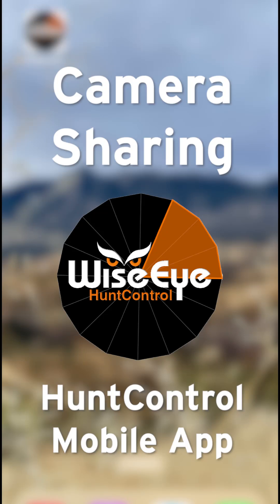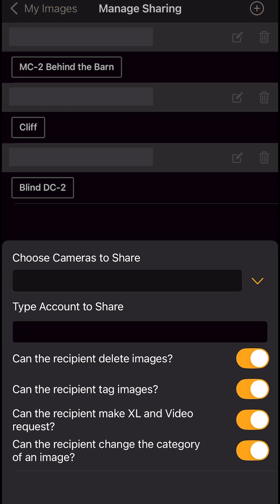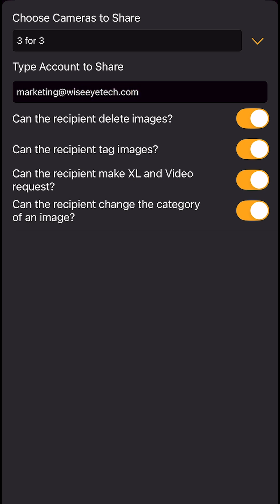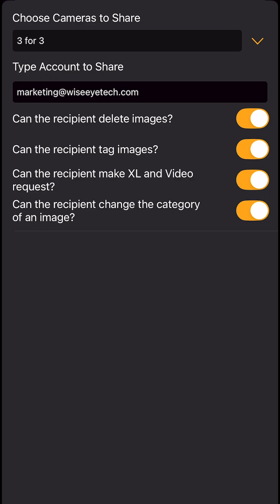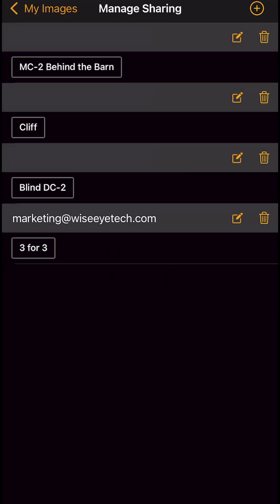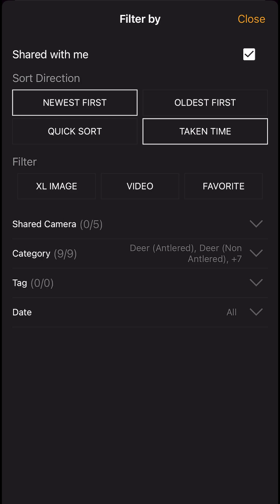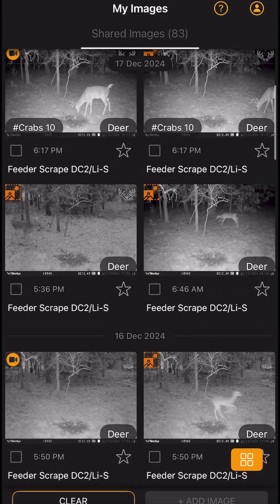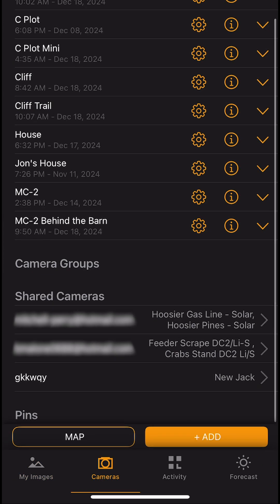Camera Sharing | HuntControl App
Discover the powerful new Camera Sharing Feature on the HuntControl app! Learn how to customize permissions, manage shared cameras, and view shared images seamlessly. Whether you're collaborating with your hunting group or keeping others in the loop, this feature makes sharing simple and effective. Watch now to see how it works and get ready for even more exciting updates coming soon!